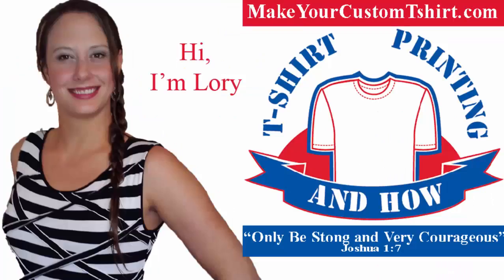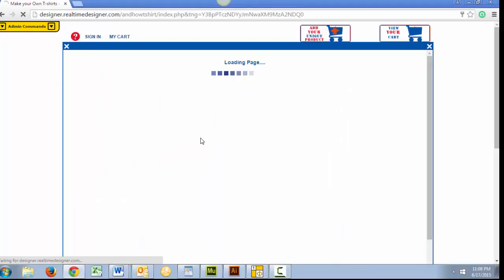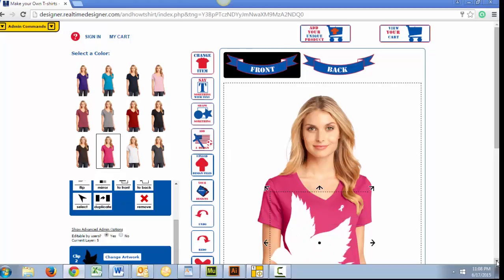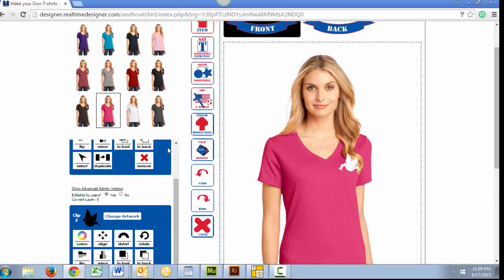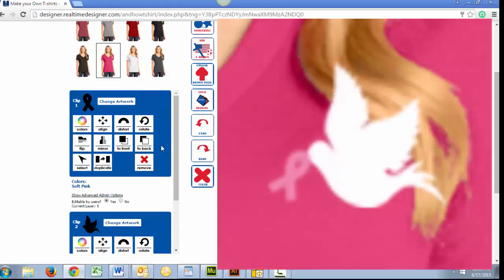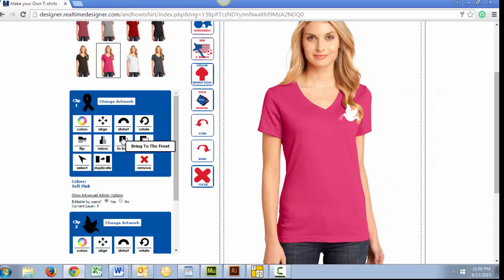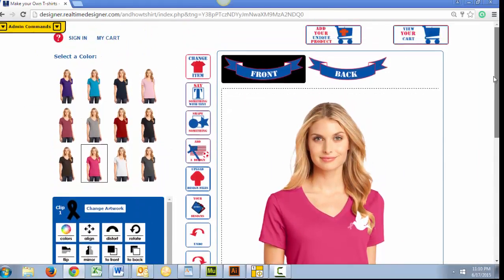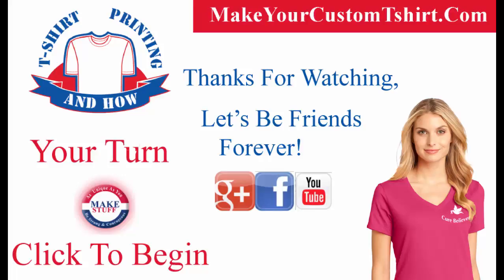Make Your Own T-shirt: Part 2 Using our Artwork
Use our artwork to make your own custom t-shirt as shown in this tutorial.  I also walk you through how to resize, change your ink color, and moving artwork in front or behind another.  Make your custom tshirts at MakeYourCustomTshirt.com